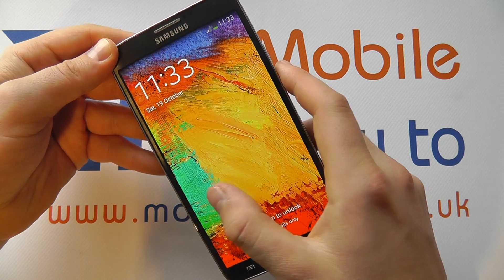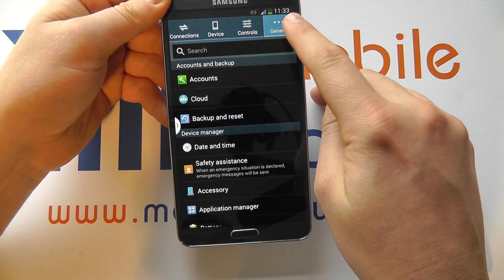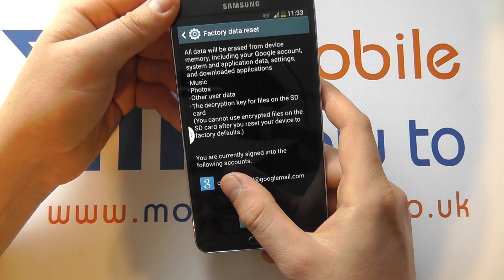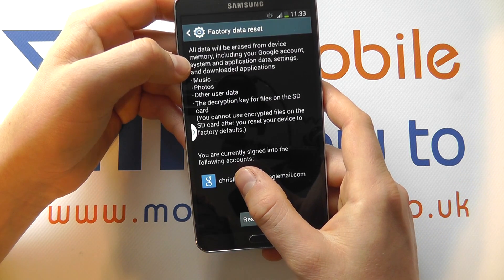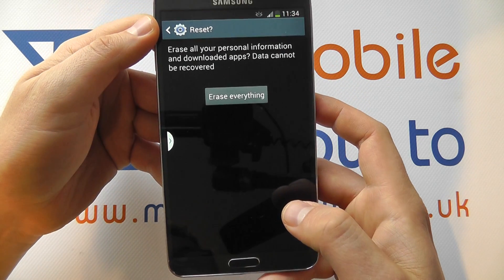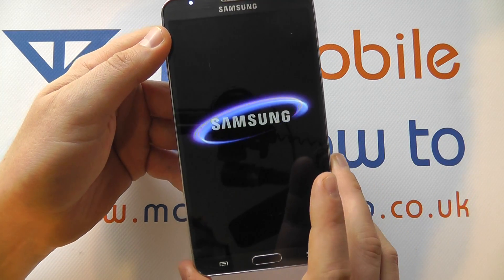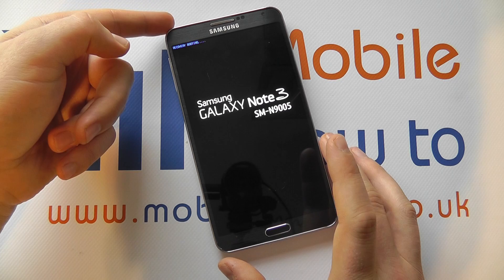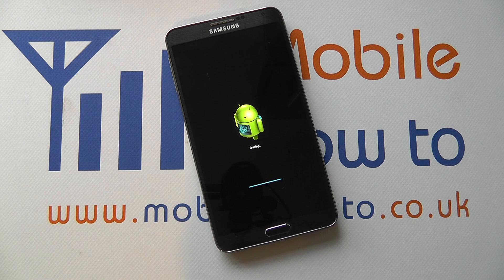How To Factory Reset/Restore Defaults - Samsung Galaxy Note 3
A video how to, tutorial, guide on resetting to factory settings on the Samsung Galaxy Note 3.